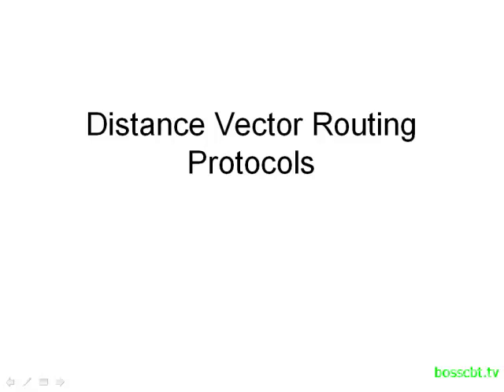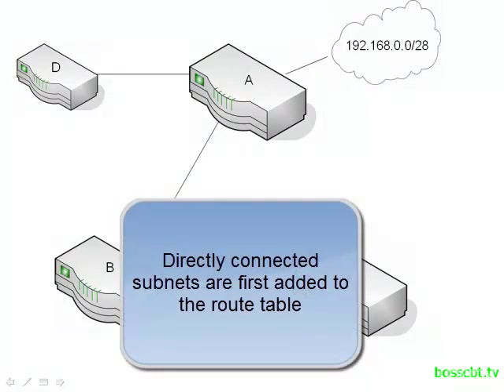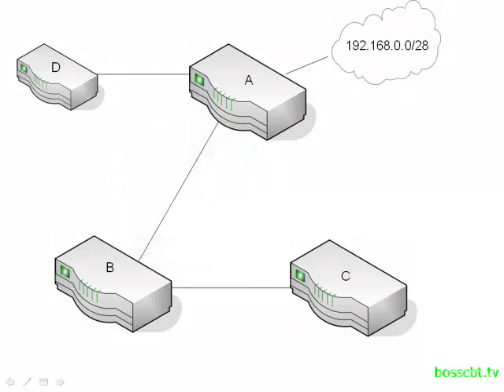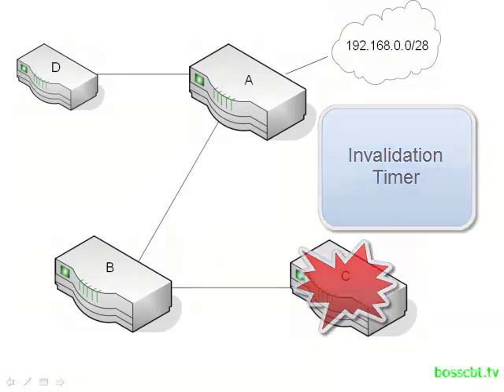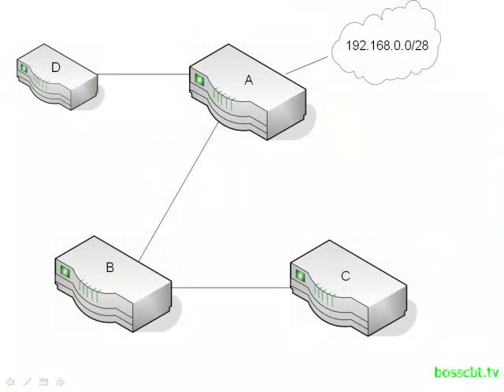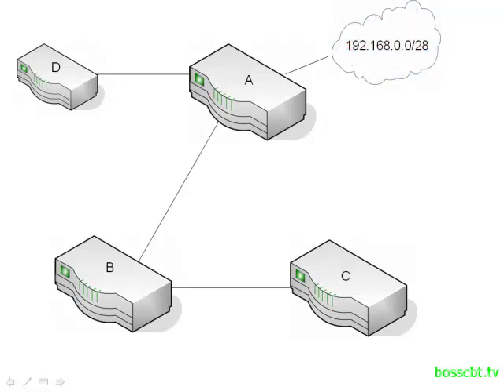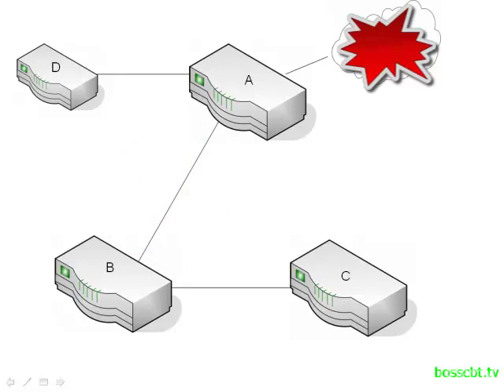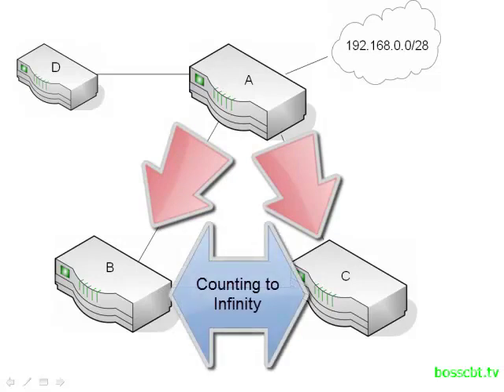1. Distance Vector Routing Protocols